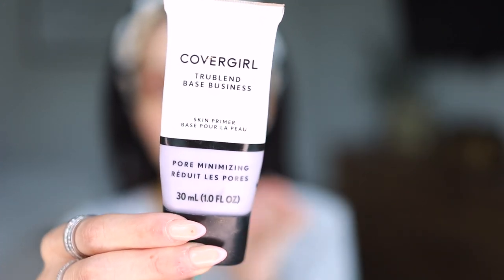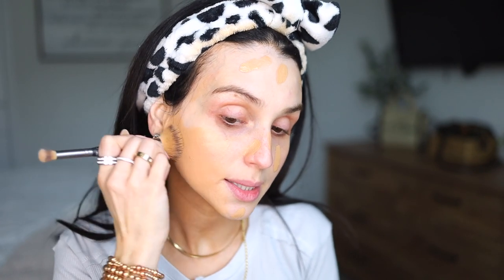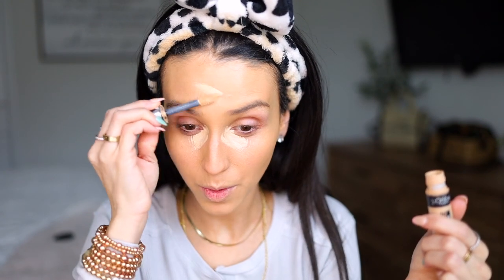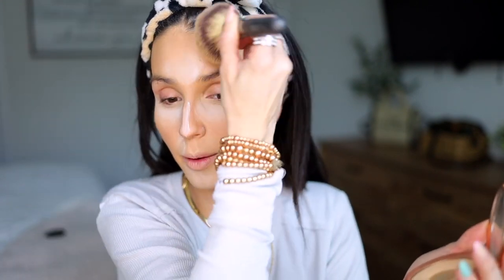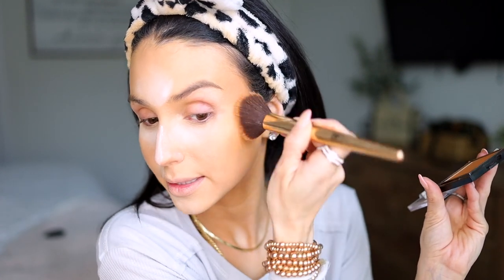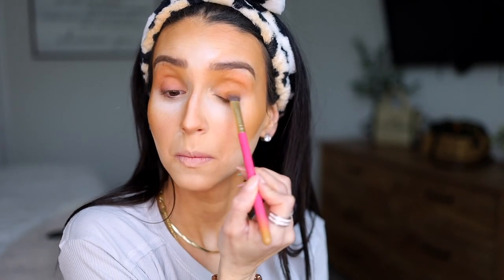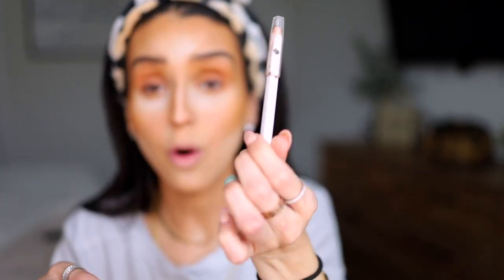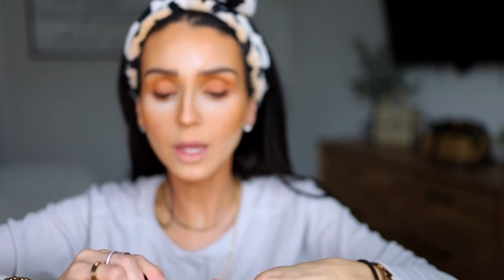SIMPLE EVERYDAY ALL DAY WEAR MAKEUP LOOK⎜CHARLOTTE TILBURY BEAUTIFUL SKIN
HIII!!!

HI EVERYONE MY NAME IS FRANCESS MICHELLE IM A MOM TO 3 BOYS AND I WANT TO SHARE MY LIFESTYLE FINDS AND MY CURRENT OBSESSIONS WITH YOU MY EFAM!!

Todays Video is my everyday all day wear makeup look! Super easy to achieve very beginner level tutorial! I get this makeup done in less than 10 min.

❤︎ PRODUCTS MENTIONED ❤︎
CHARLOTTE TILBURY BEAUTIFUL SKIN FOUNDATION
NARS RADIENT CONCEALER
ICONIC LONDON Illuminator
Airbrush Flawless Finish Setting Powder
Superhero Elastic Stretch Volumizing and Lengthening Mascara
NYX Professional Makeup Can't Stop Won't Stop Mattifying Pressed Powder
Lip Butter Balm
Ultra Suede™ Sculpting Lip Pencil

XO ❤︎